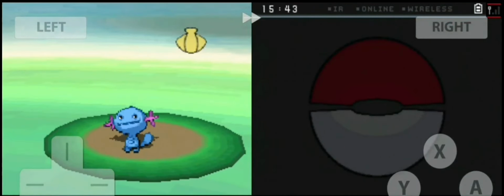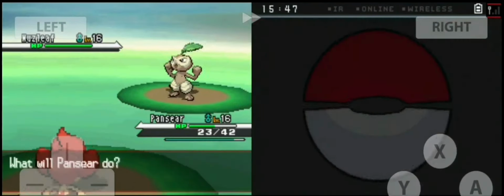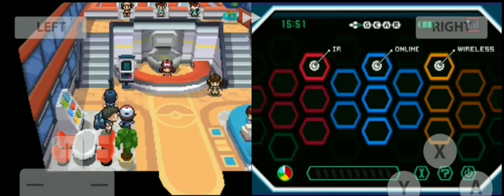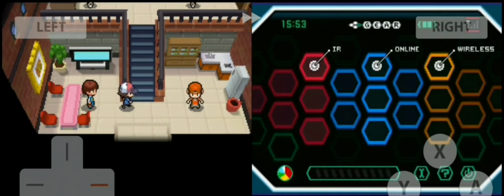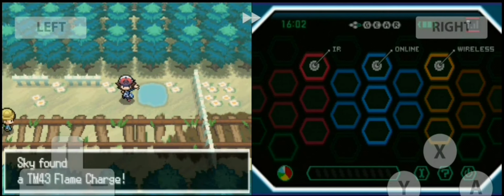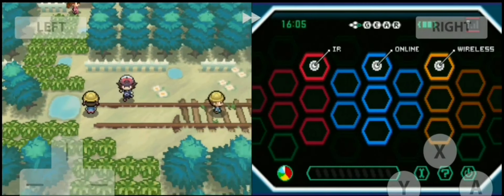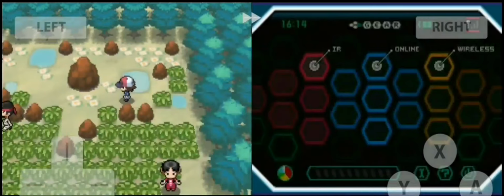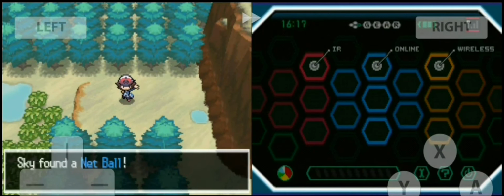Let's Play: Pokemon Blaze Black - Part 06 - Nacrene City!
Today we reached Nacrene City & explore Outside Area of Pinwheel Forest!